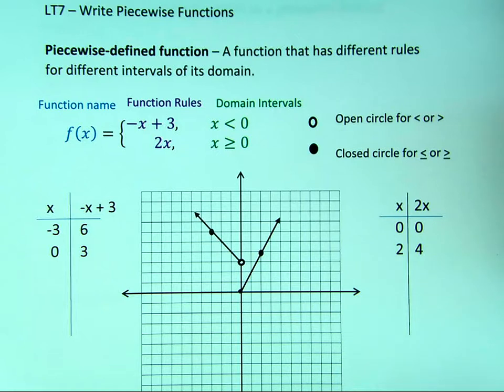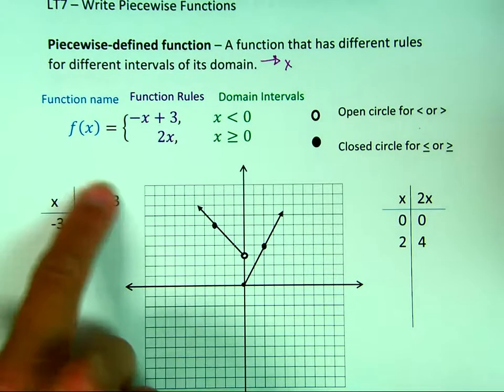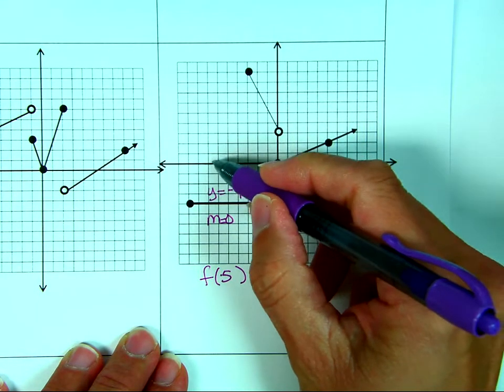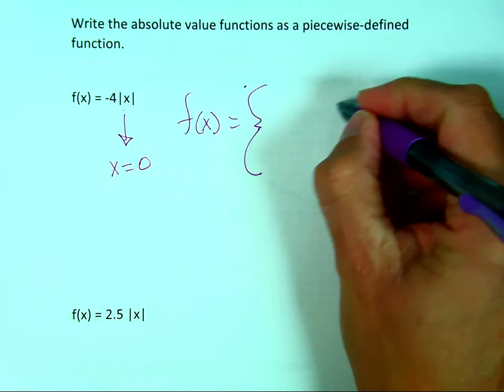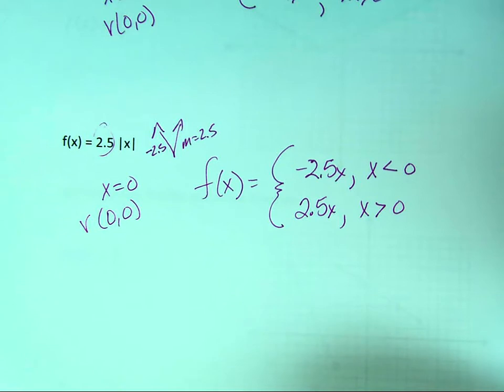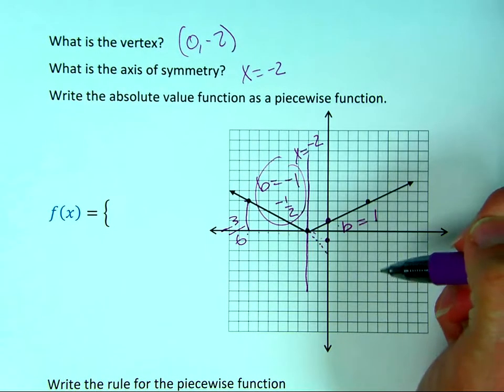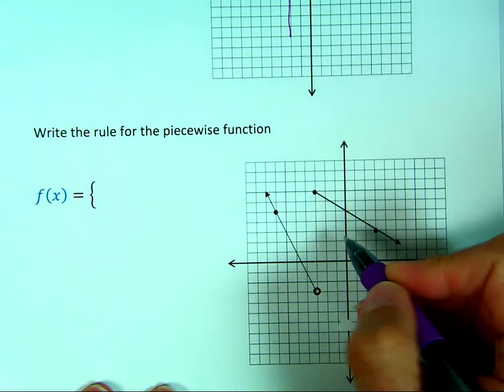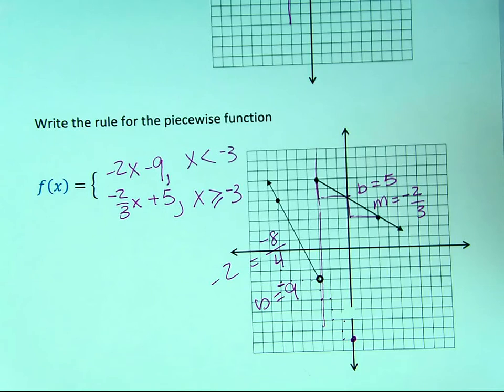Writing Piecewise Functions